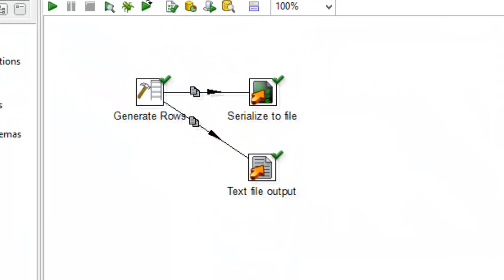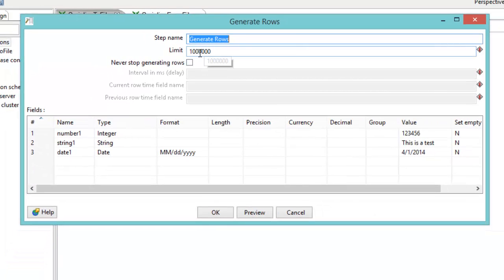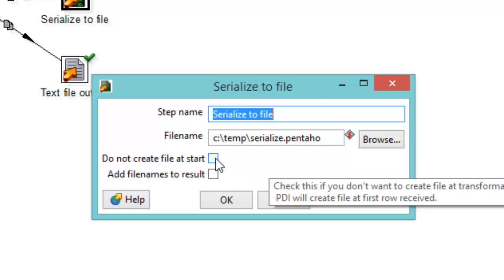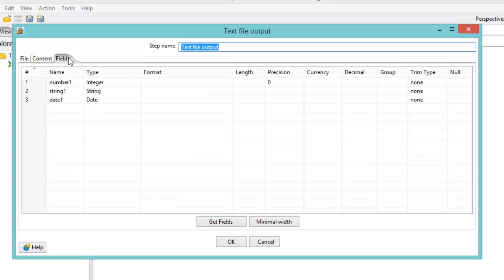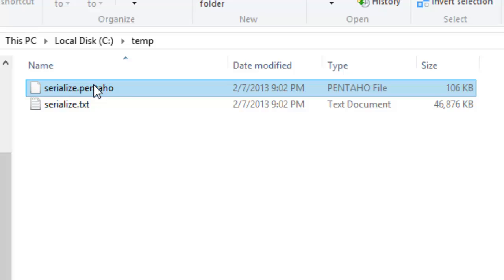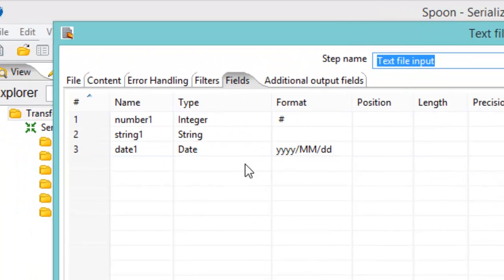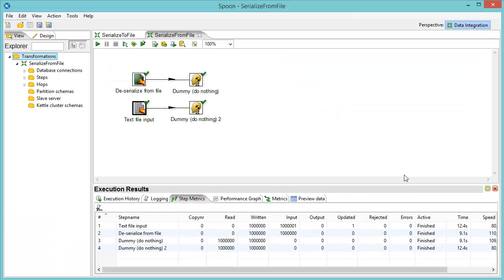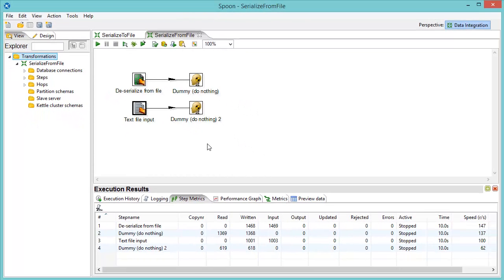Pentaho Kettle (PDI) Serialze To File and Serialze From File Steps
- Free Pentaho Kettle (PDI) Getting Started Mini Course

- I've had several occasions where I need to store some data between steps or jobs while running a BI job.

Once I found myself pulling the same data from a database several times across different transforms. I pulled the data the first time from the database, and saved it to a local file.  However, instead of saving it as a text file, I used the Pentaho Kettle Serialize To File and Serialize From From steps.

Serialize To File and Serialize From File use less disc space than a text file and are faster to load.